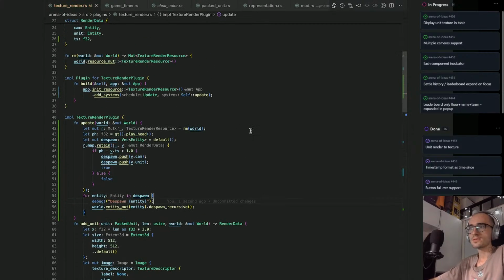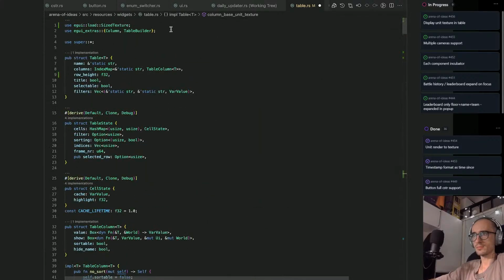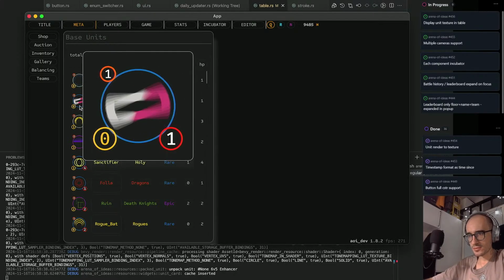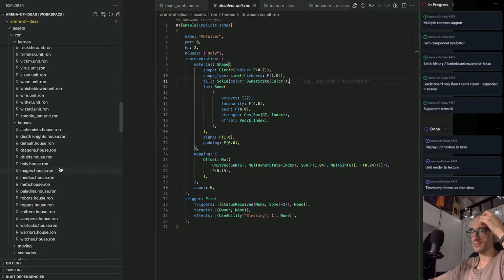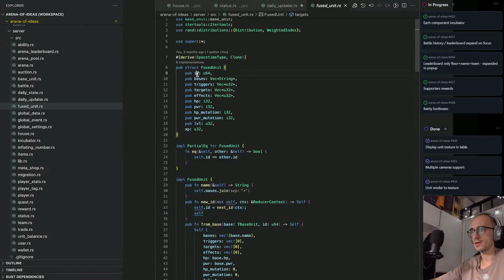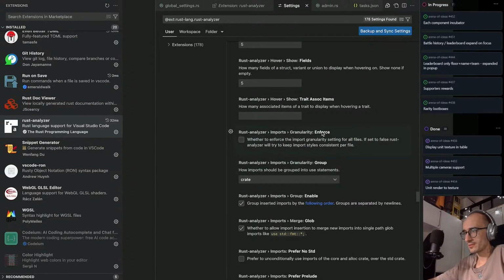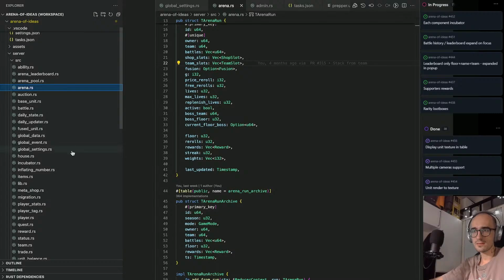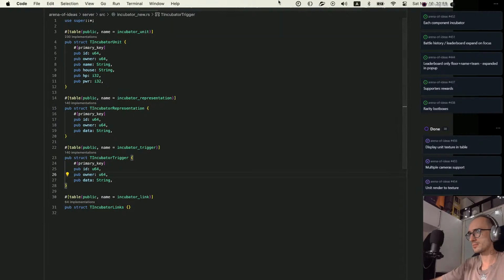let me cook 🍳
I'm a solo indie developer currently making an innovative auto battle using Rust and Bevy engine

I am a fulltime solo indie developer, consider becoming my patron!